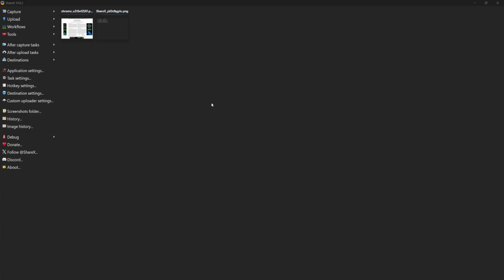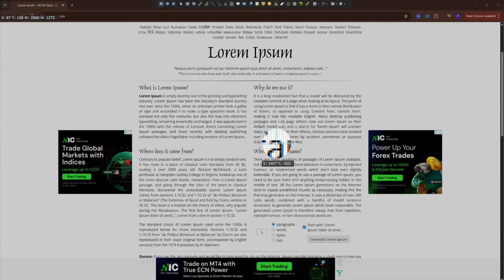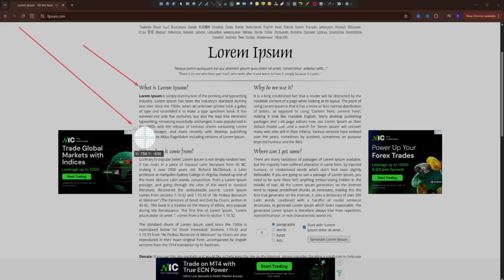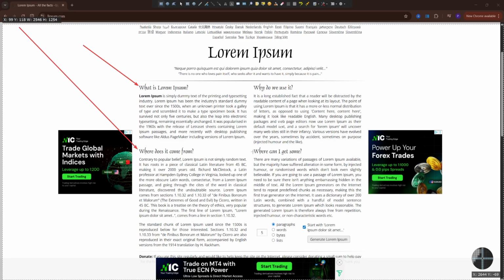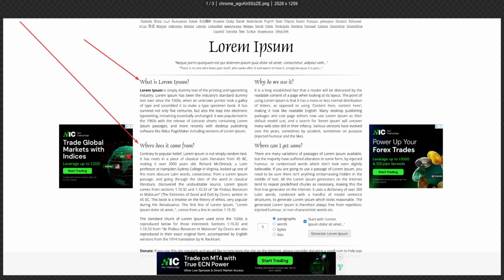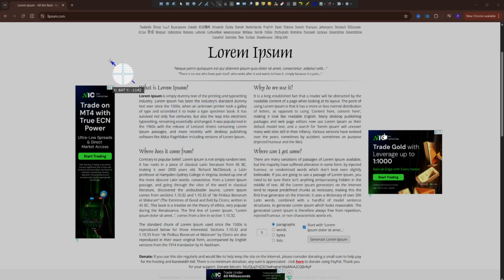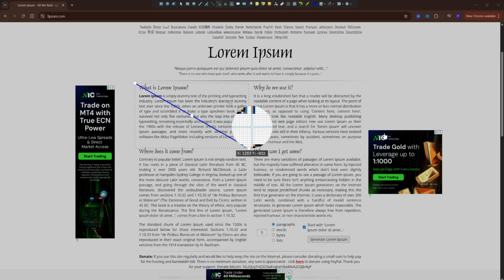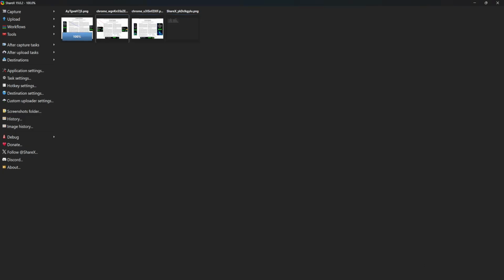How To ANNOTATE Screenshots In ShareX (TEXT, ARROWS, SHAPES) (QUICK & EASY) 2026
In this video, I’ll show you how to annotate screenshots in ShareX using text, arrows, and shapes ✏️📸. This is a complete step-by-step guide on how to edit and mark up your screenshots easily in ShareX in 2026. If you’ve been trying to add text, arrows, or shapes to your screenshots, this is the only tutorial you need to follow 🚀🔥